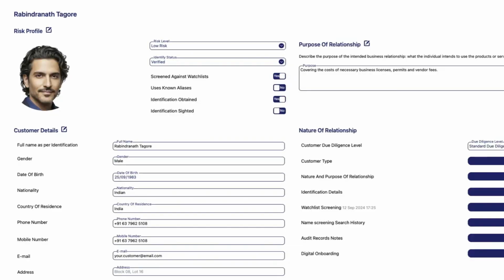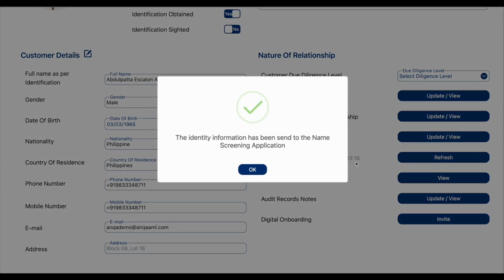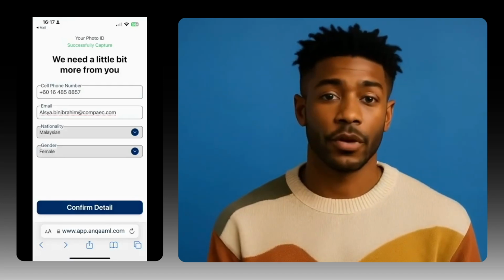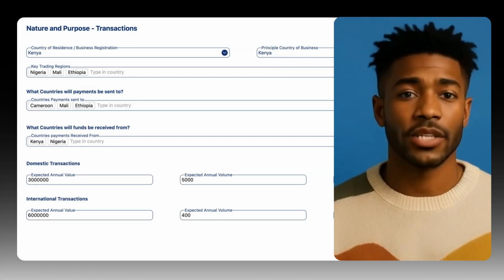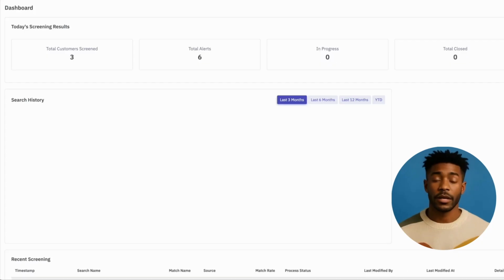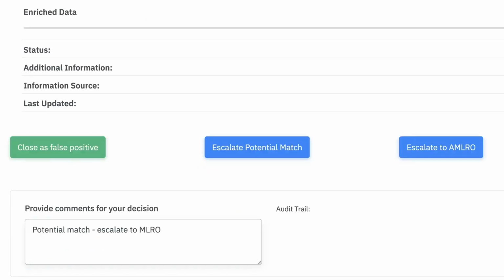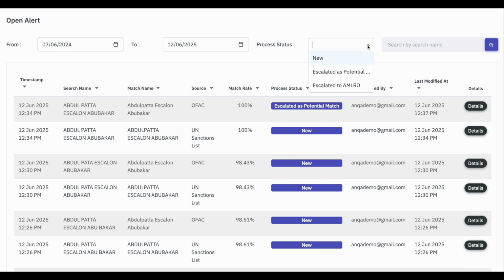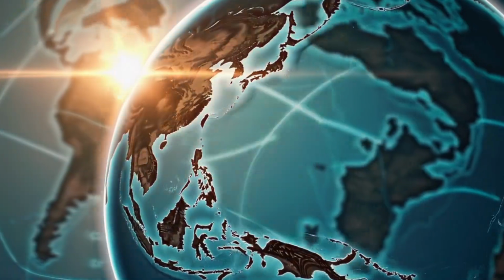Affordable AML Compliance Tools for Growth Markets | Anqa Product Demo 1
Looking for a smarter, simpler way to meet AML and sanctions requirements?

This short demo introduces Anqa Compliance — a powerful, affordable tool designed for financial institutions and DNFBPs in Africa, Asia, and other growth markets.

✅ Centralised KYC Hub
✅ Fast, remote digital onboarding
✅ Real-time global and internal sanctions screening
✅ Practical risk scoring tools
✅ No complex infrastructure needed

Anqa is built for teams that are stretched thin — but still serious about getting compliance right.